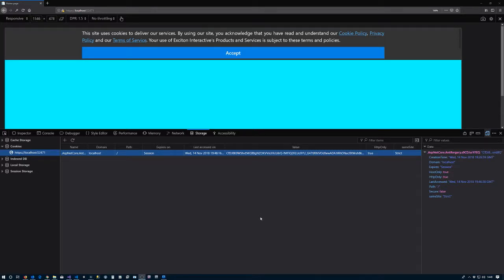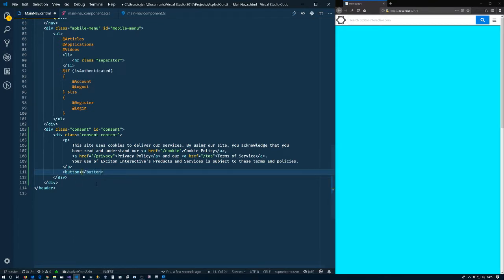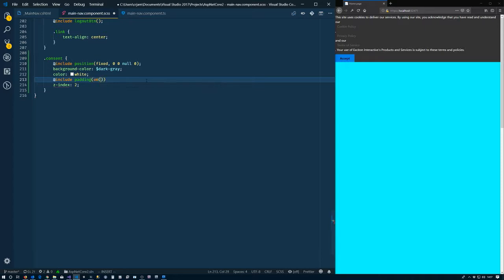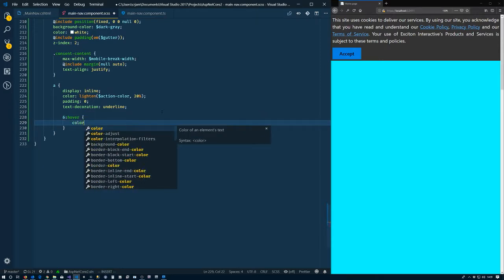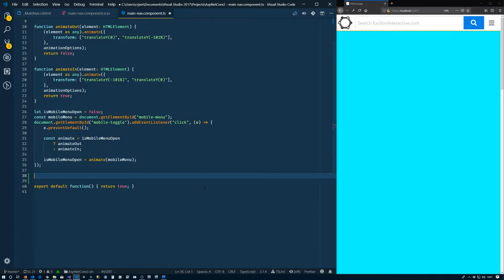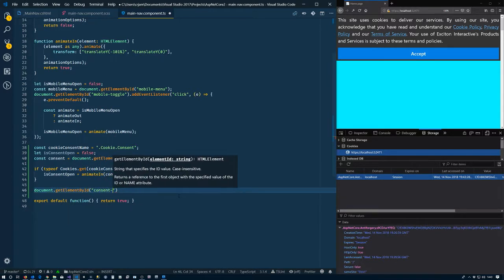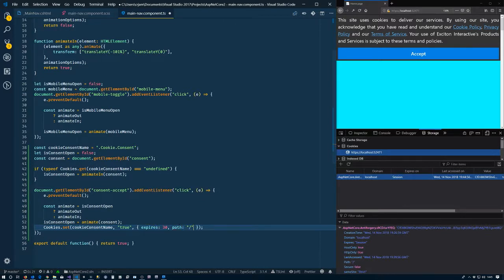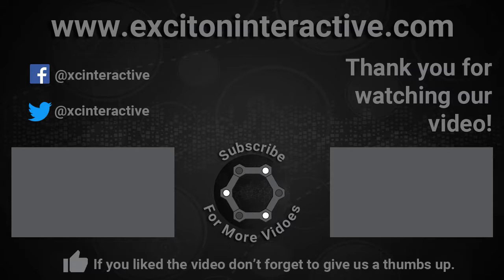Main Navigation (Cookie Consent) #16 - Asp.Net Core 2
Article Abstract
In this article we will implement the ability for use to display a message to the user indicating
 that our site uses cookies and where they can find our policies in relation to their usage. This
 message will be displayed if a consent cookie has not been set or has expired. The message will
 continue to be displayed until the user accepts our policies by click an accept button which will
 cause the consent cookie to be set.